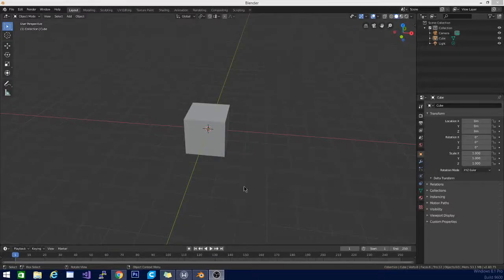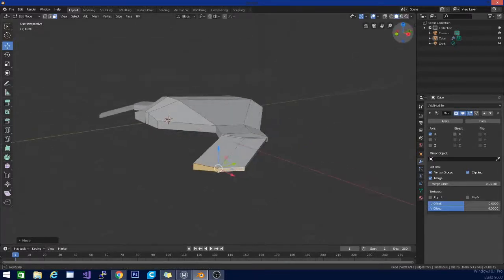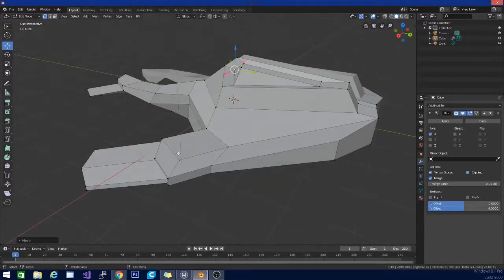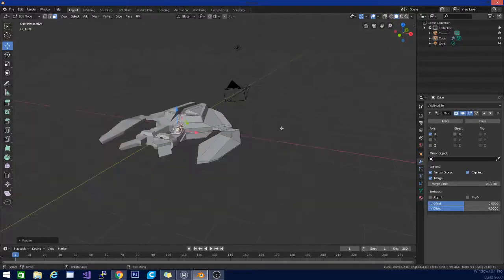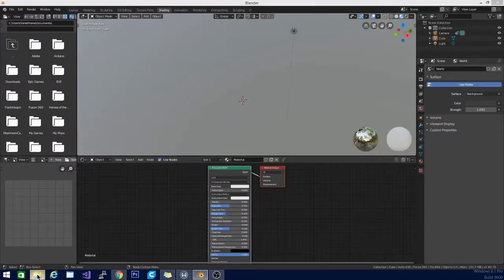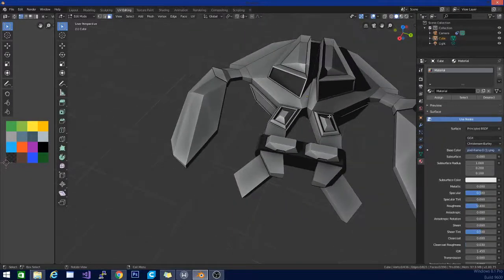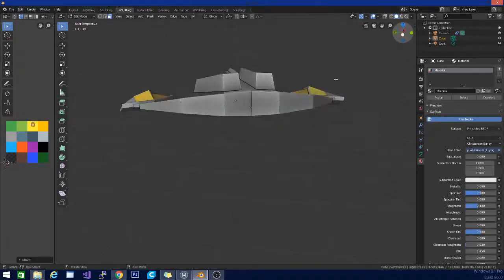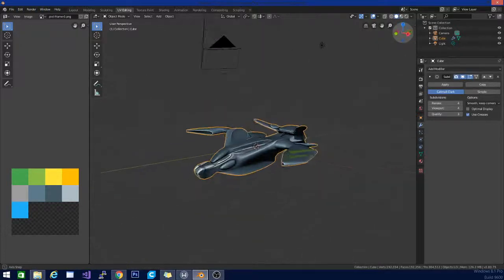Low Poly Spaceship in Blender 2.8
In this blender tutorial, i will show you some simple hotkeys for quick modelling low poly items. in this one we are making a spaceship! please comment what you think, and any ideas for more blender videos below!

SUPPORT TECHNIVOROUS 3D Printing:

become a channel member for youtube perks!

the Anet A8 Plus:
ANET ET4:
ender 3:
(recommended)
(alternate)
(if you have to have amazon)

Technivorous
902 n Hughes